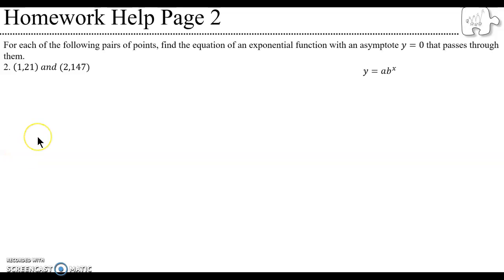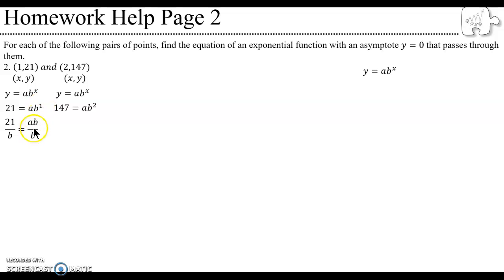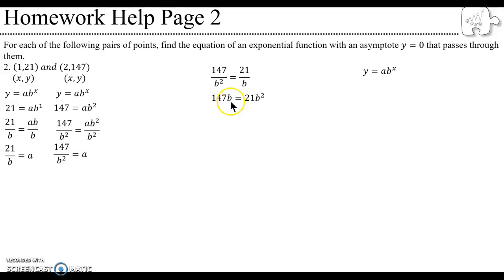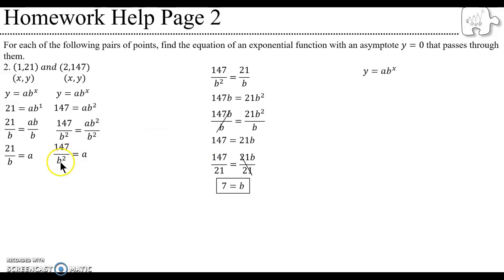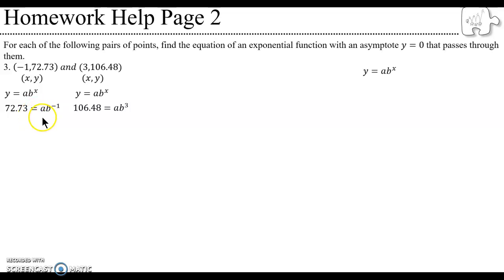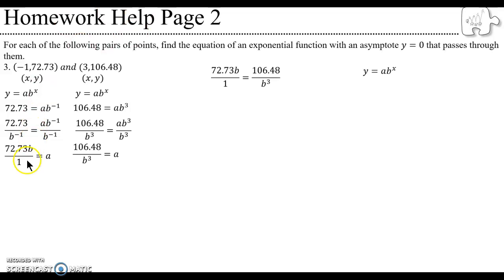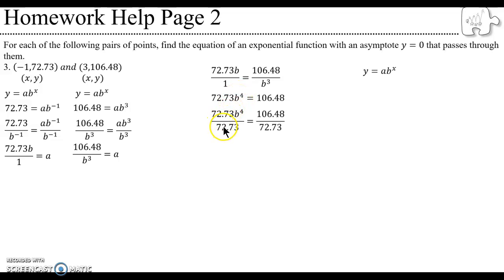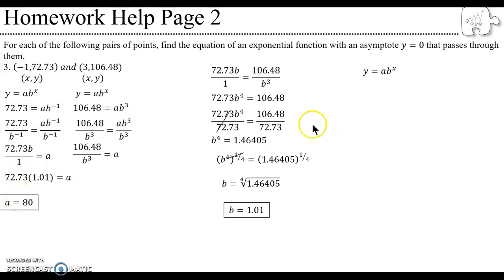Homework Help 5/12